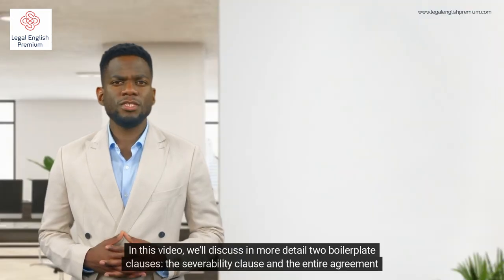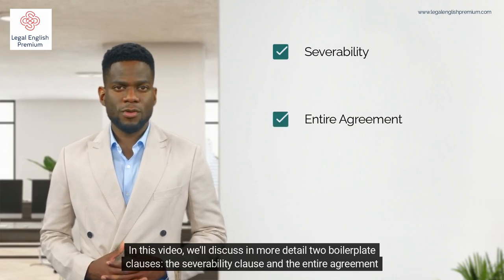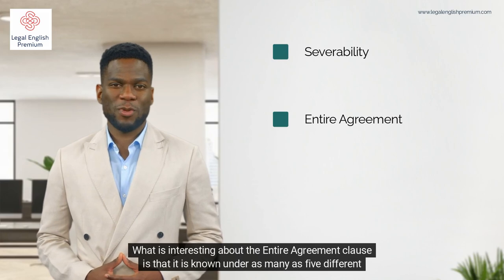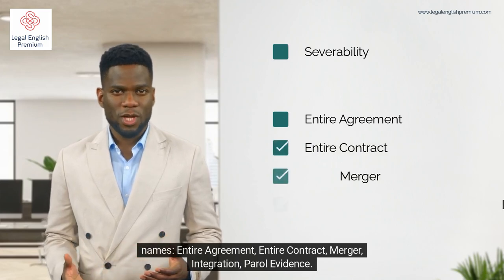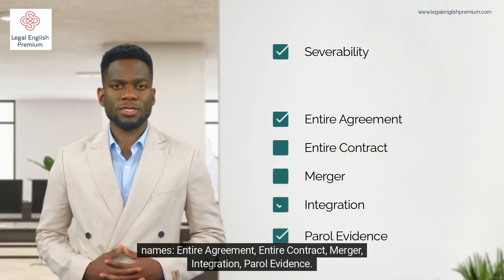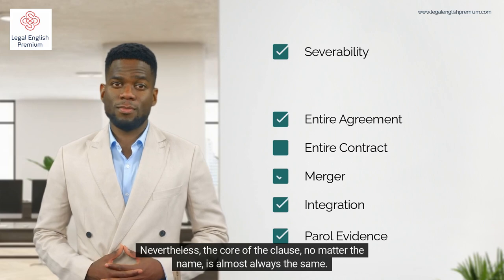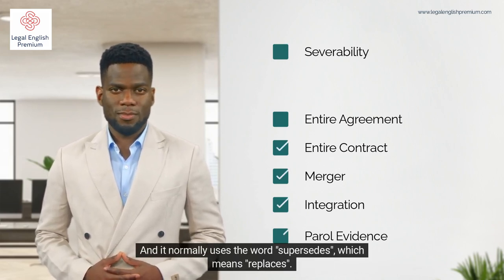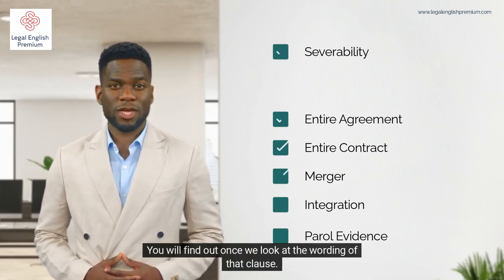BOILERPLATE CLAUSES IN CONTRACTS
Legal English lessons for learners of all nationalities. Fully written by a human, and presented by AI.
In this lesson:
- What are boilerplate clauses?
- What are the two theories about the origin of the name?
- What is the entire agreement clause about?
- What is the severability clause about?